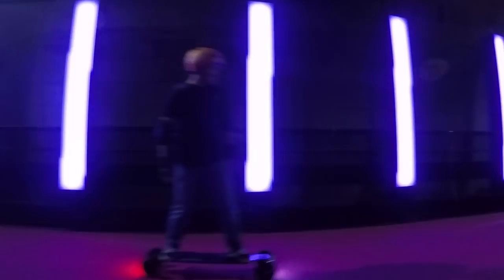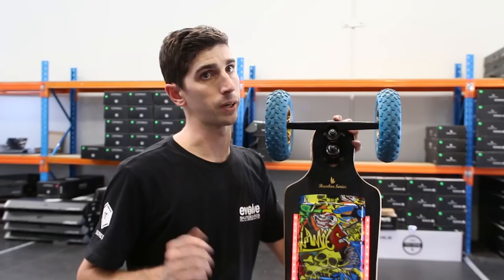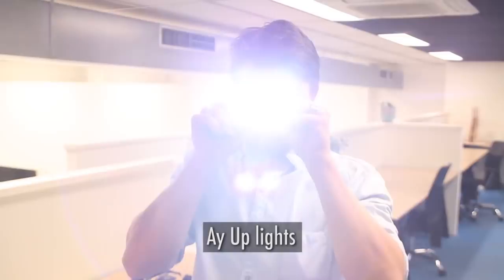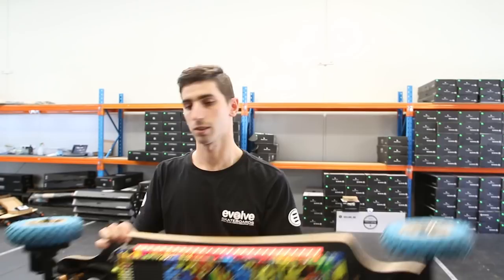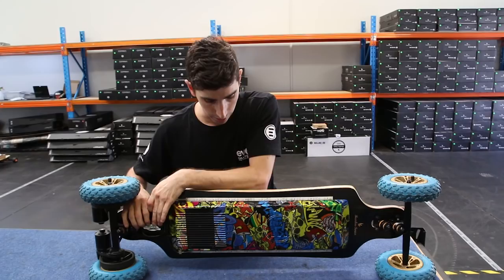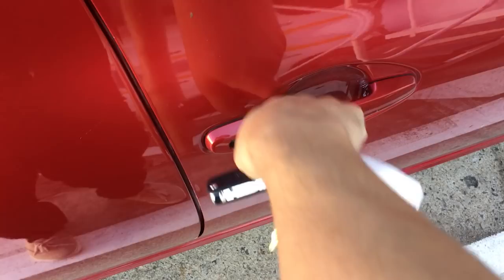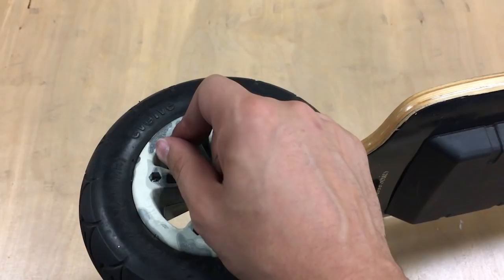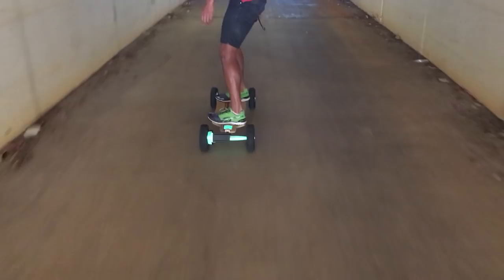Lights - Evolve Weekly Ep. 15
This week we brighten up your day (and ride), showing you how you can customize your board and stay safe with lights.

There are heaps of LED light options you can put on your Evolve skateboard so we thought we would take you through some of them. LED light installation is one of the most stand out ways for you to customize your electric skateboard!

WE WANT YOU
If you have any videos of your ride, we would love to see them.

Make sure to use the hashtag evolveriders somewhere in your video or post.

Have fun but remember safety first and use lights at night!

If you would like to download the Evolve Riders intro for your own videos, you can do so